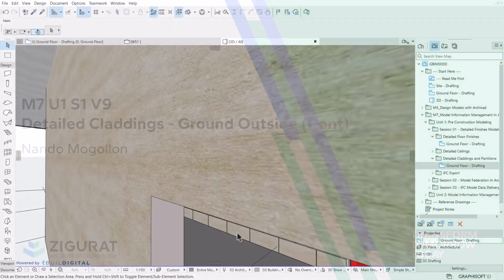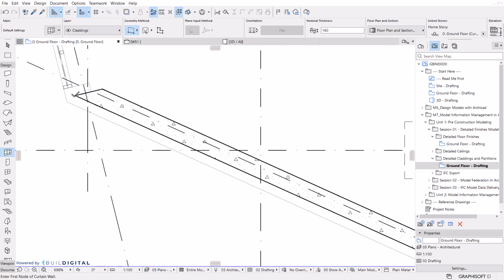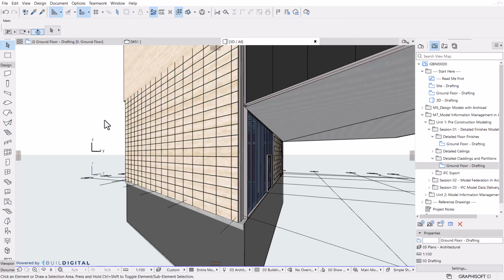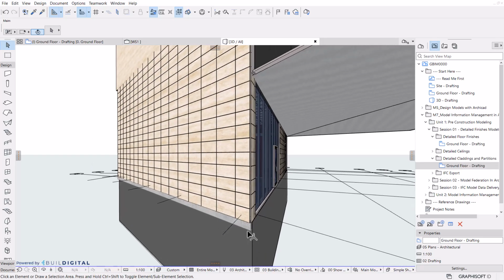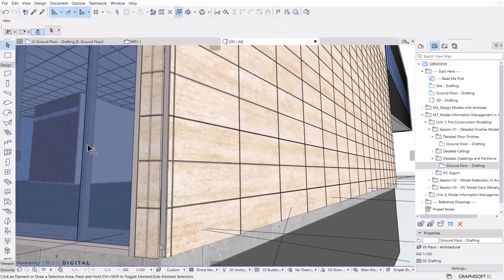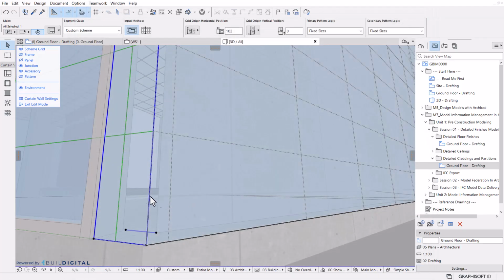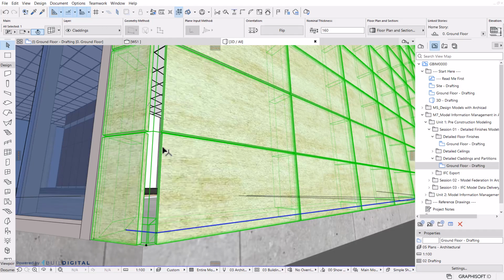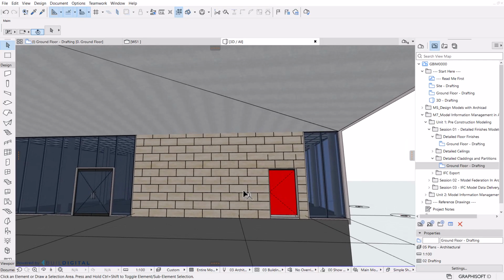M7 U1 S1 V9